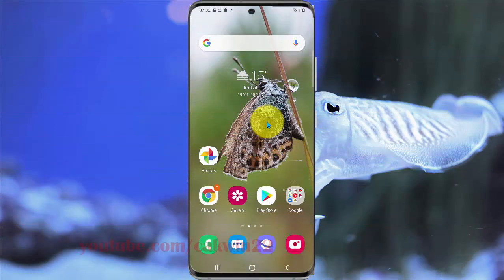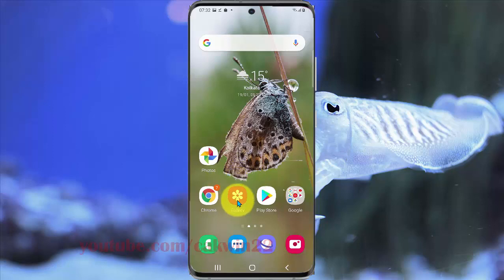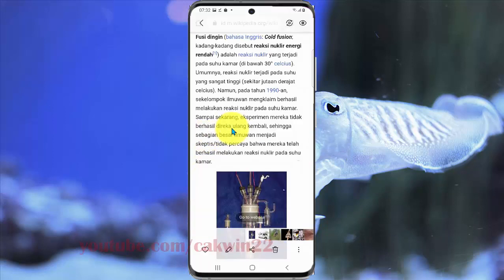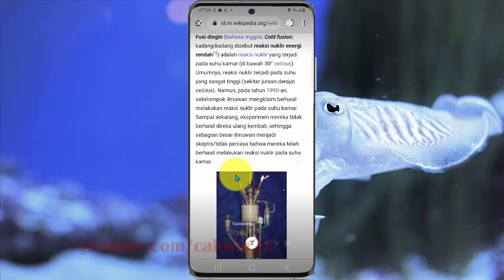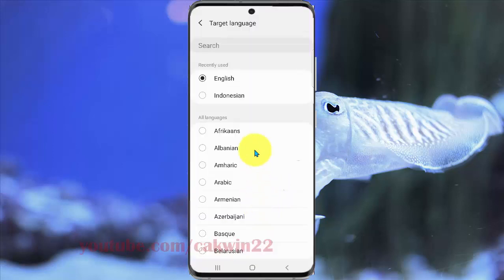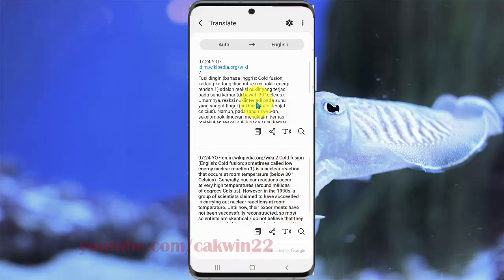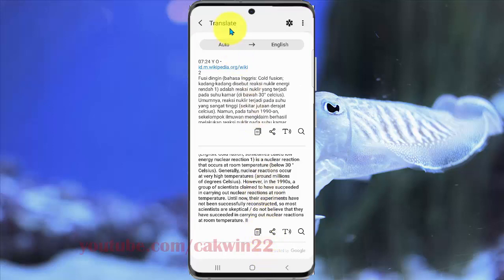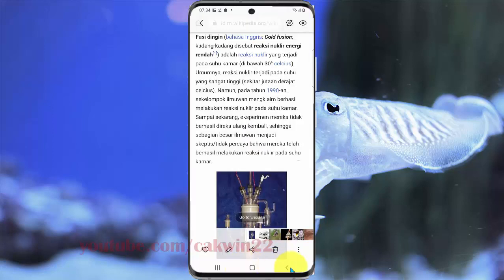Samsung Galaxy S20 : How to translate text on image (Android 11)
This video show How to translate text on image in Samsung Galaxy S20.  In this tutorial I use Samsung Galaxy S20 SM-G980F/DS International version with Android 11